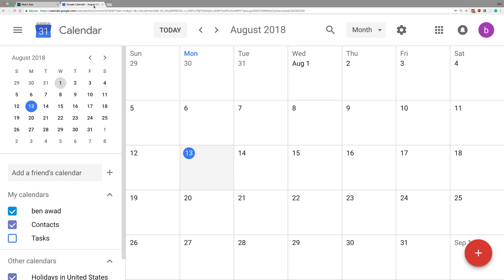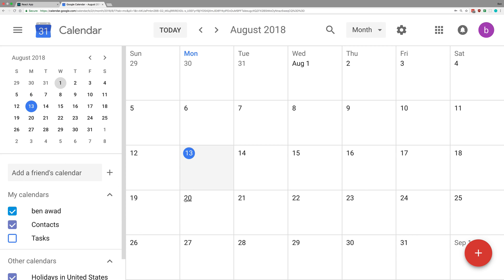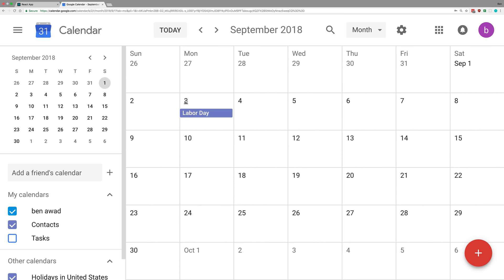Taking Feature Requests for Airbnb Clone | Come Vote!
Put your feature requests in the comments below.